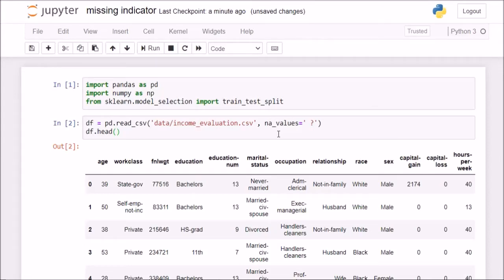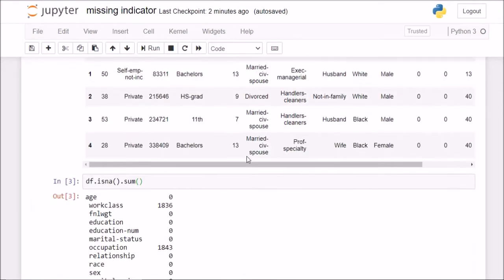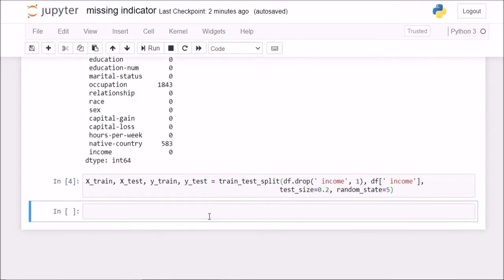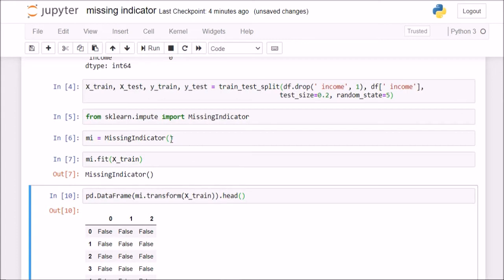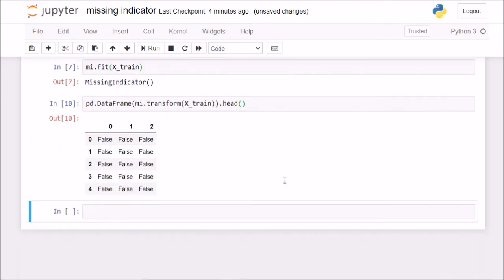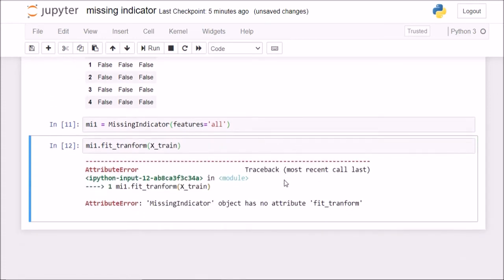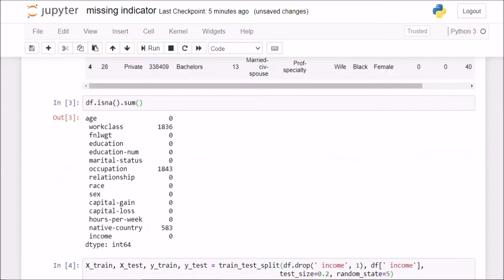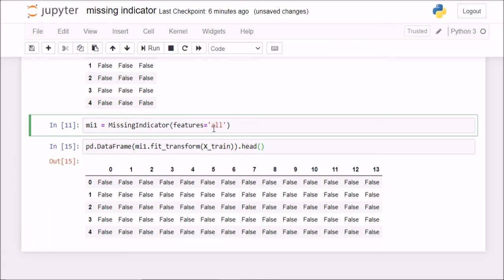Using Missing Indicator for checking missing values | Machine Learning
In this tutorial, we'll look at Missing Indicator, a class provided by scikit-learn to help us create boolean arrays or masks for all the columns that contain missing values.

This is actually the class that sklearn uses under the hood when we use the add_indicator parameter in Simple Imputer and KNN Imputer.

Machine Learning models can't inherently work with missing data, and hence it becomes imperative to learn how to properly decide between different kinds of imputation techniques to achieve the best possible model for our use case.